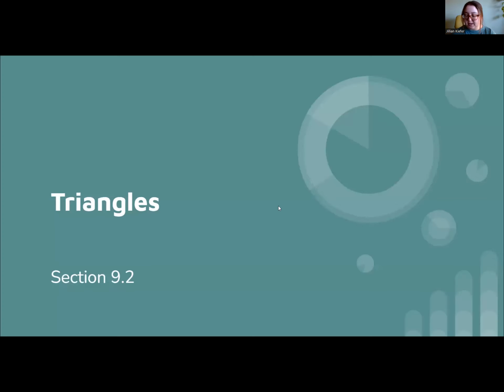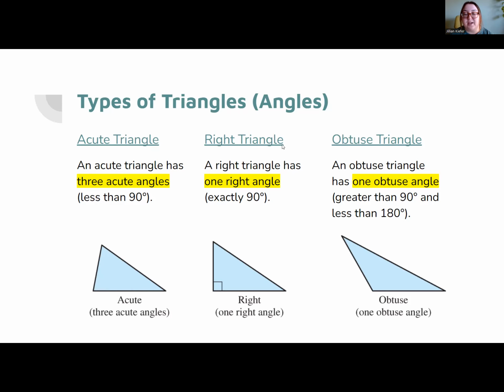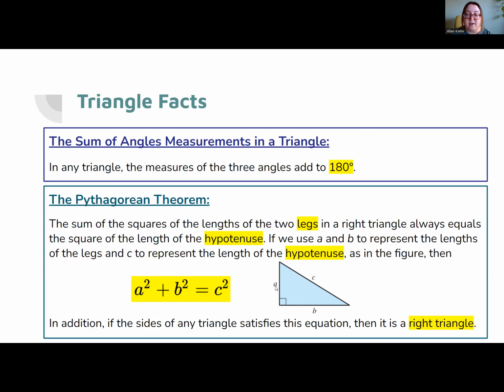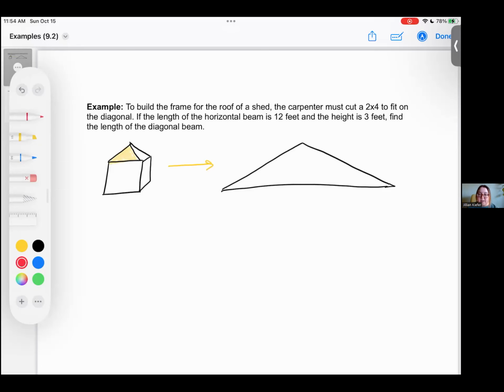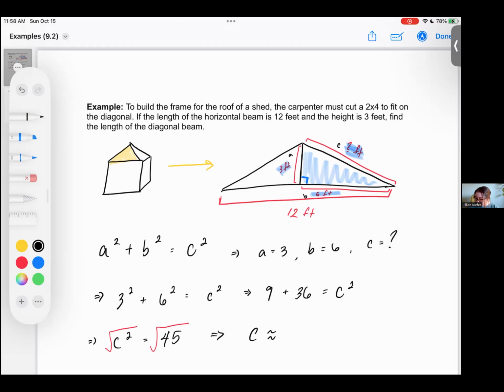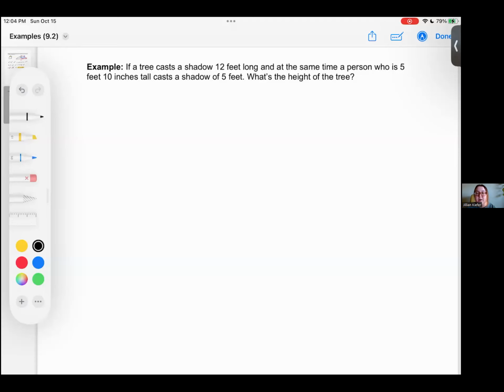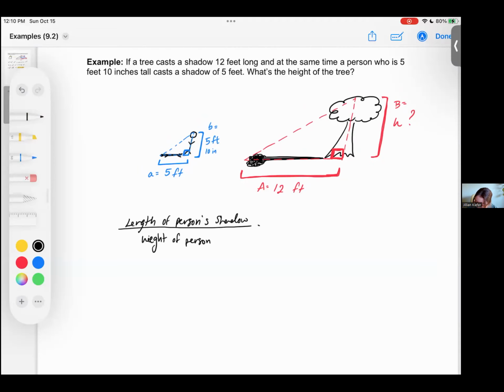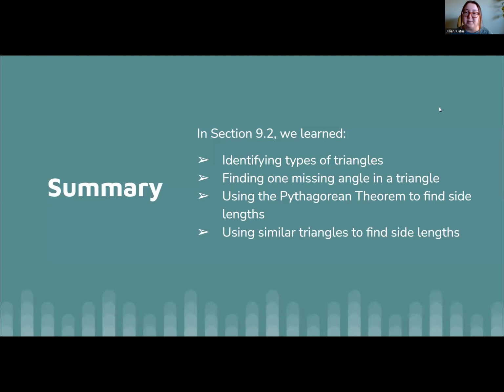M120 - Section 9.2